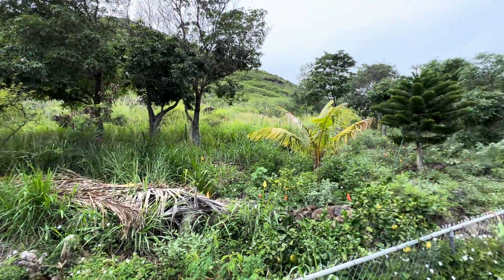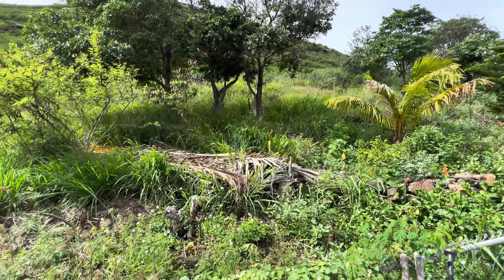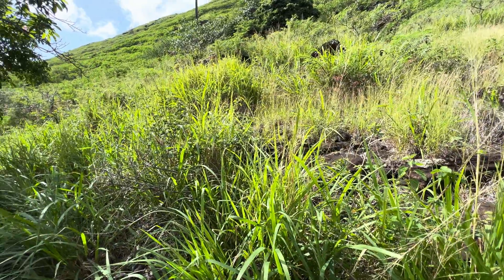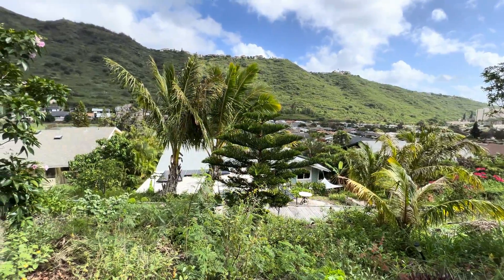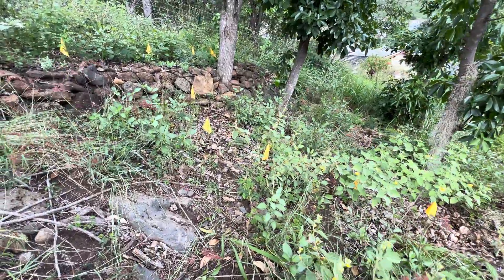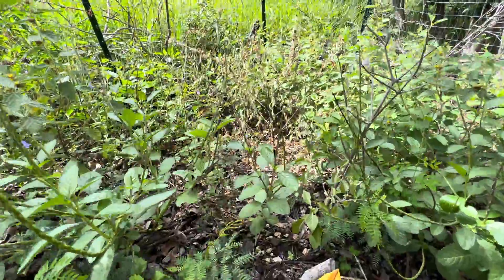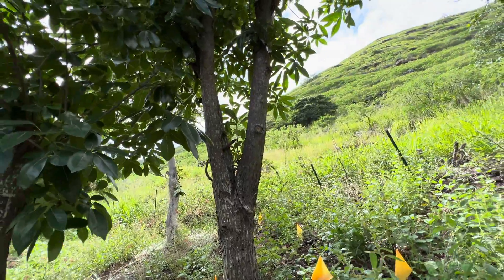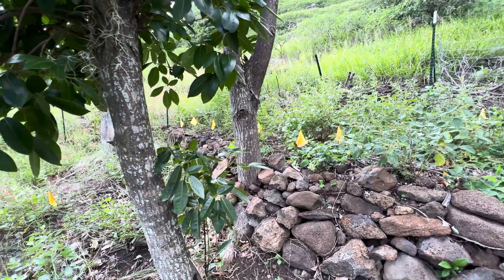Restoring Native Hawaiian Dry Forest on Mauna'ōhi Ridge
In this video I introduce the site and explain some of the thinking behind this project.

Mauna'ōhi Dryland Garden is a small backyard native plant garden experiment in Honolulu, Hawai'i. The site consists of a roughly 1/2 acre experimental reforestation plot on private property at around 120’ elevation on the lower flank of Mauna’ōhi Ridge (within Haha’ione Valley) on the leeward side of the island of O’ahu, Hawaii. Ideally, the adjacent upslope land which is owned and neglected by Bishop Estate, could also be restored, but for now efforts are focused within the small area.

Not long ago in the grand scheme of things, this area was an incredibly diverse native tropical dryland forest habitat.. which has since been replaced by a novel ecosystem of entirely non-native species. Slash and burn agriculture, wild fires, introduced plants and animals, and subsequent neglect has resulted in total ecological collapse of the native habitat and degradation of the soils that once supported a native ecosystem.

The goal of this project is to restore biodiversity and habitat by reintroducing native species, building earthworks that passively reduce erosion and increase biomass and soil formation, as well as recharge groundwater. Although the site is small, it'll hopefully act as a biodiversity hotspot, bridging the gap between other restoration sites in the area and reseeding adjacent lands with native species. It may also expand to include adjacent lands in the future.